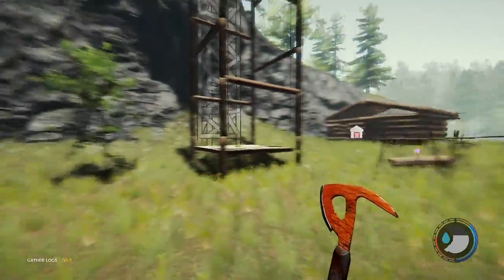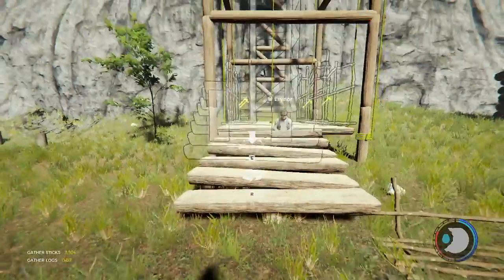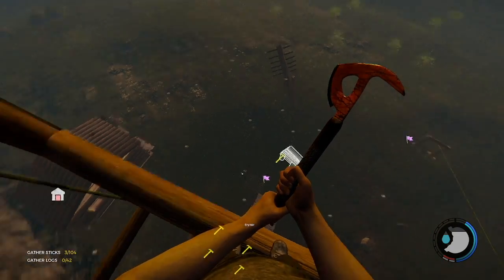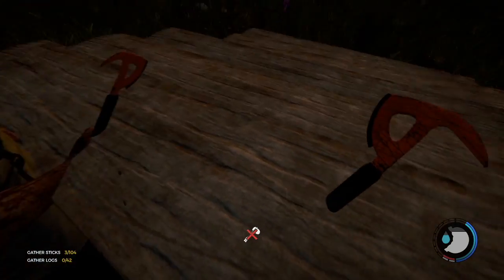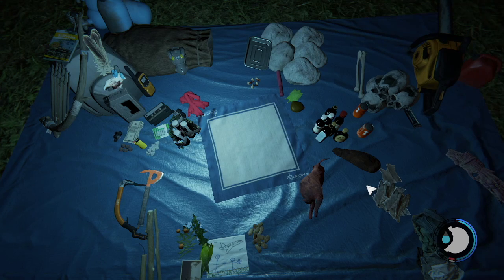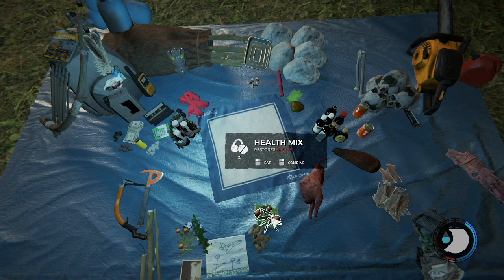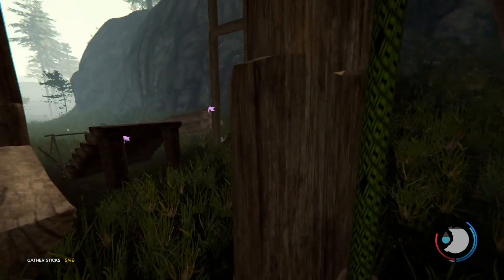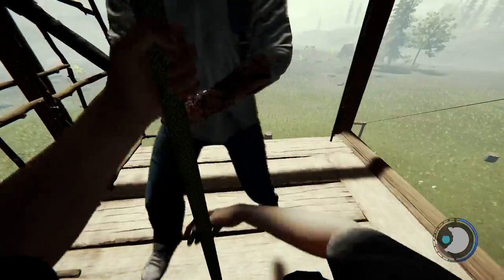The Forest EP4 We're Flying!!